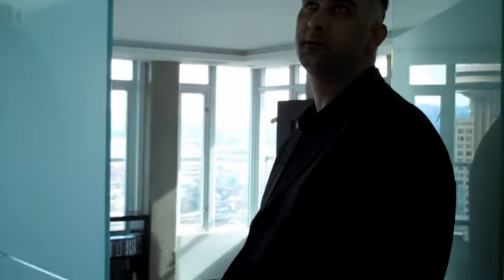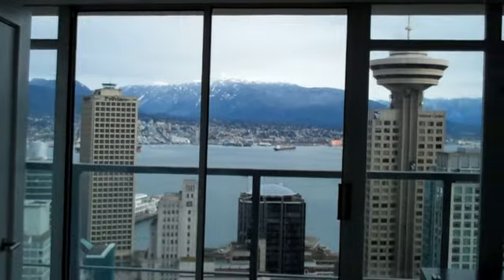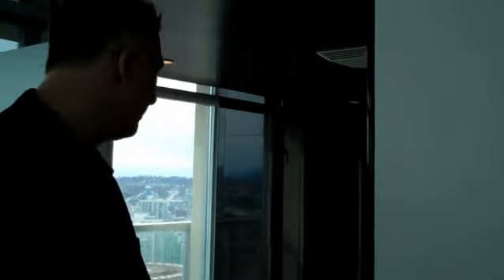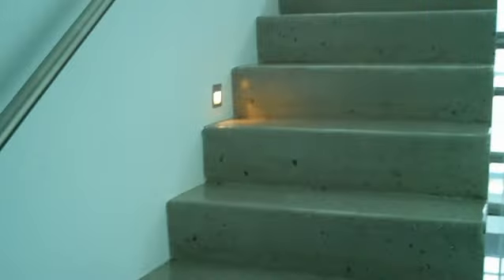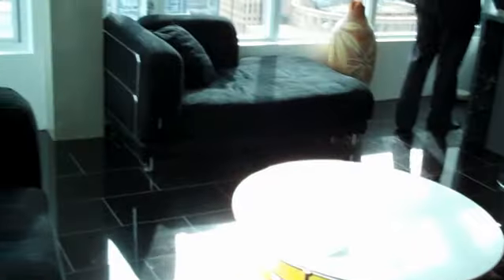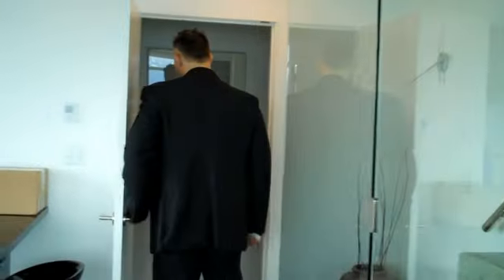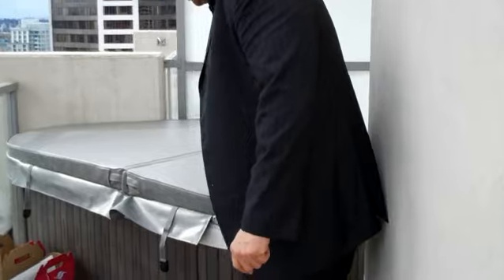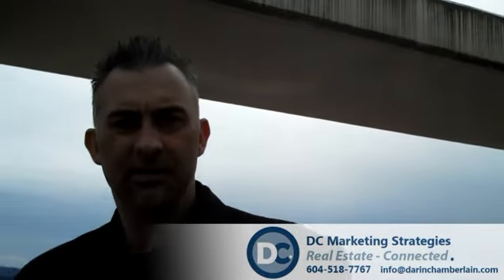3208 610 Granville Feb 25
THE HUDSON in the very core of Vancouver's Downtown Financial District. Vibrancy & multiple amenities as you step out your front door. Steve Nash gym located on the 2nd floor, this penthouse unit has just recently had over 200K of penthouse-like upgrades. Renovated by a top Vancouver designer, heated floors, high end appliances, hot tub on the furnished deck/patio, black granite tile throughout, LCD lit glass, jacuzzi tub, granite counters, undermount sinks, remote Hunter Douglas blinds, oversized rainshower, water & mountain views.